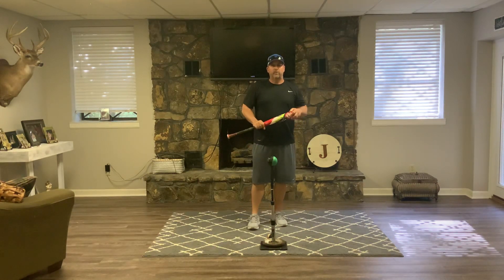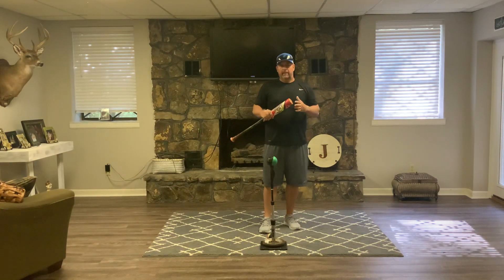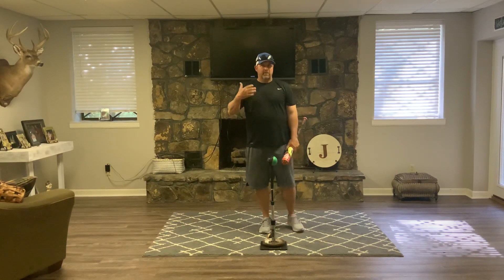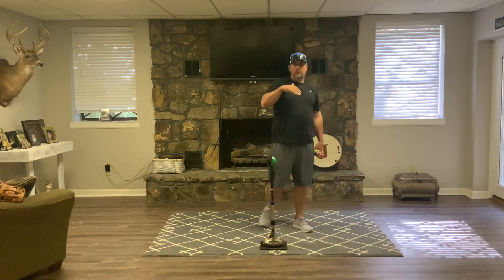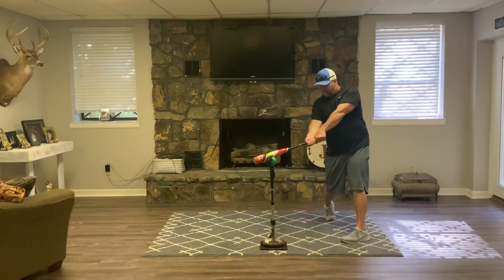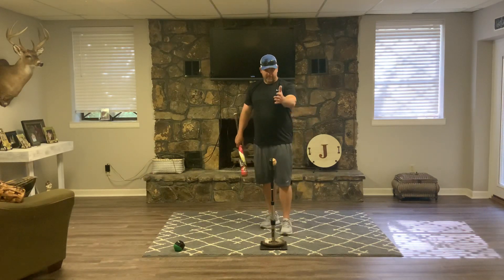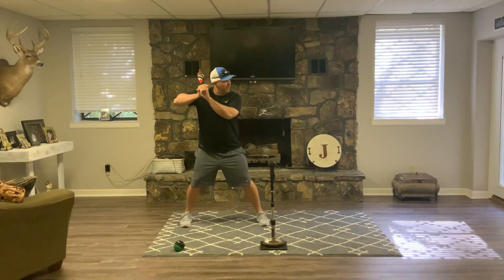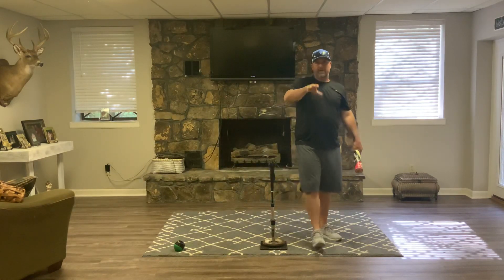Baseball Re-Load Drill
This drill focuses on swinging on the correct path and teaching the point of contact.